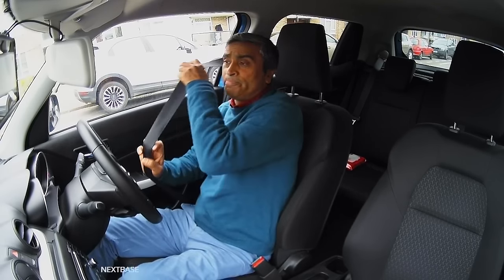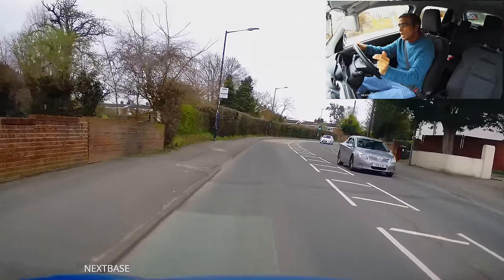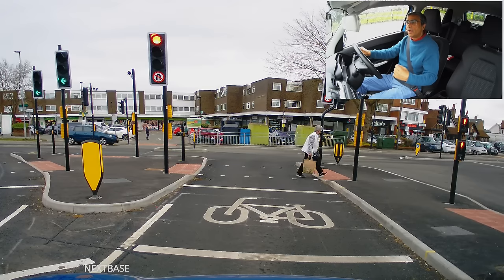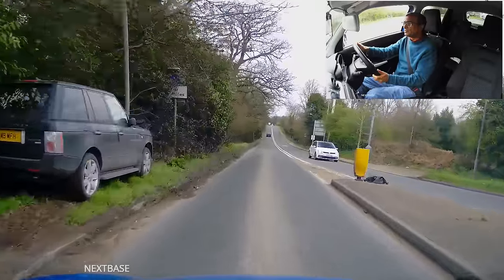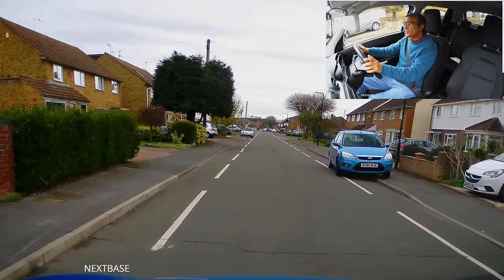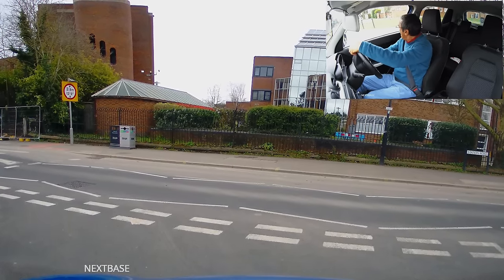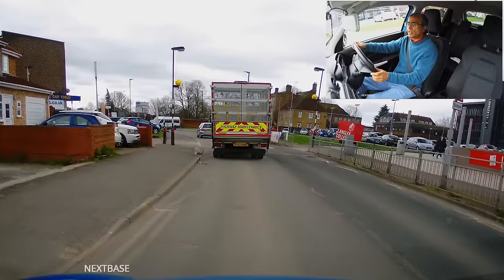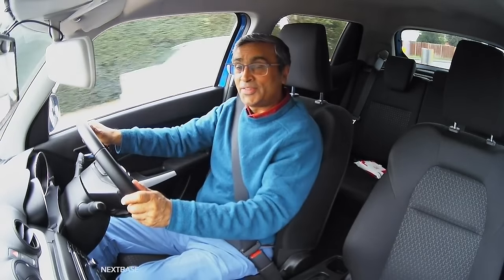Road Markings Made Simple - Driving Lesson on Road Markings | DTC Driving Test UK | DMV Driving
Road markings are important, in fact, they are vital. There are four types of road markings. Firstly, we have the markings which run across the road. Secondly, the have the road marking that is in the middle of the road, the road marking that is on the sides of the roads. Finally, we have road markings that help us to position correctly and control traffic.

Road marking which runs across the road is, "gives way lines" and stop lines. In the center of the road, we have lane lines, hazard lines, and no-overtaking lines. On the side of the road, we have the yellow no-parking lines, cycles lines, etc

California DVM, txdmv department of motor vehicles and Texas DVM, 2020 TX DMV, wide-open roads of Texas or have started planning a trip to Austin or the beaches of Corpus Christi, you’ll need an automobile driver’s license. Driver education course offered by a certified driver training school
Parent-taught driver education (PTDE).  TDLR-approved Texas Parent-Taught Driver Education course is TDLR-approved self-taught Texas Online Driver Education, Teen Drivers Ed, Traffic School DMV-approved online course.

This channel is a great tool for anyone attending a driving test at any Driving Test in the UK. It covers extra things that a learner can do to impress a driving examiner.
Driving Test UK can arrange an emergency last-minute driving instructor with our "Driving Test Car Hire London" service.

We cover all driving test centers in and around London including Ashford, Barking, Borehamwood, Barnet, Chertsey, Croydon, Chingford, Erith, Farnborough,  Guildford, Greenford, Uxbridge, Slough, Yeading ...This is just to name a few!

If you're learning to drive then make sure that you get professional help from a fully qualified driving instructor. This video is NOT an alternative to professional driving lessons and is only a rough guide. This video was filmed in the UK. You are responsible for driving safely and legally. While DTC Driving Test Services aims to provide accurate and up to date information, we cannot guarantee at any time that all the information is up to date and accurate. The makers of this video cannot accept liability for misleading or inaccurate information or omissions in information given to us by external information providers. This includes, but is not by way of limitation:

DTC Driving Test Services  2020 ©

DTC is a registered trading name of Driving Test UK Limited.
DTC UK is a registered trading name of Driving Test UK Limited.
Driving Test UK is a trading name of Driving Test UK.